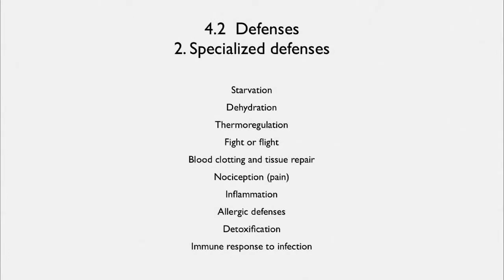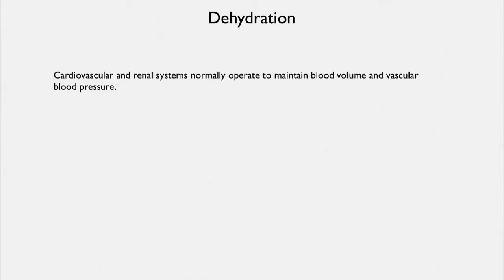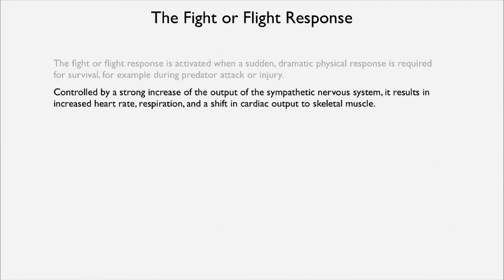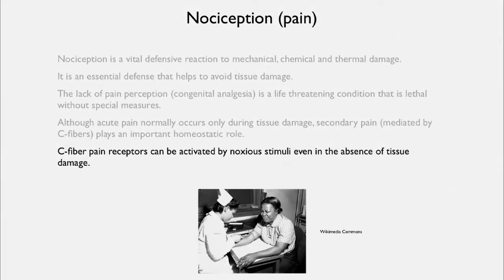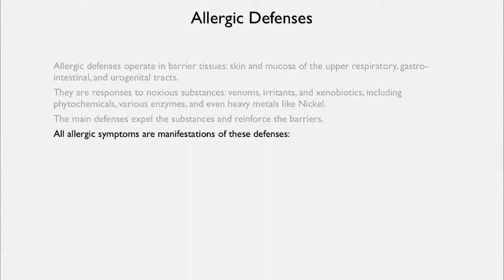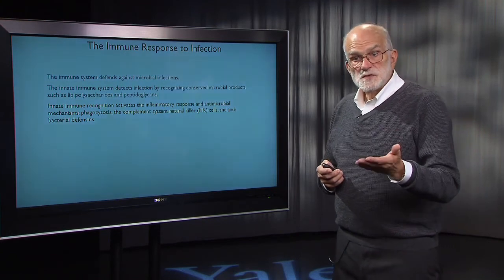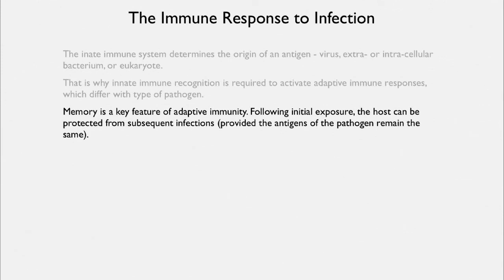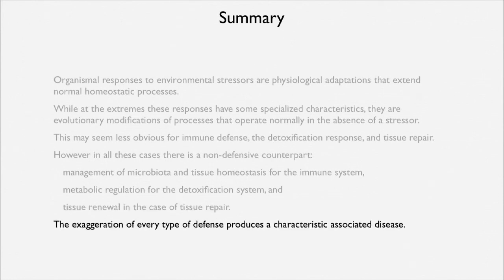4.2 Defenses: Specialized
In this second lecture on host defenses, Prof. Stearns discusses specific defenses that have evolved for each major type of environmental hostility.